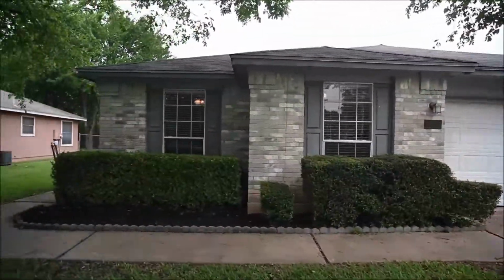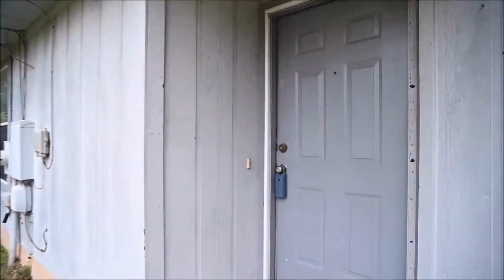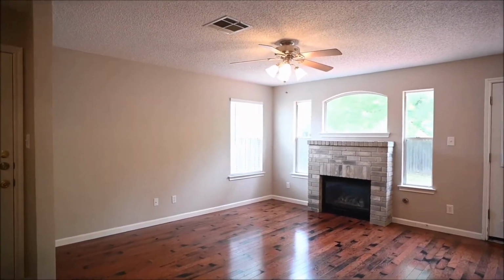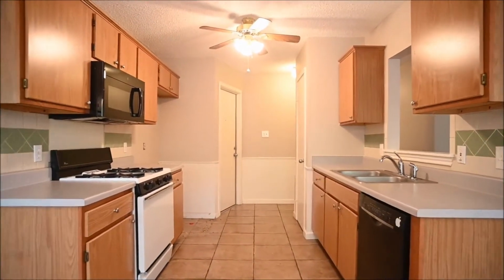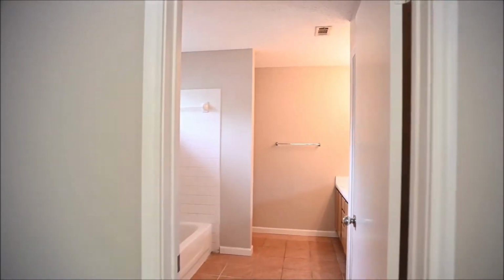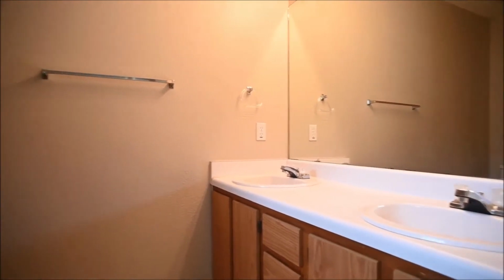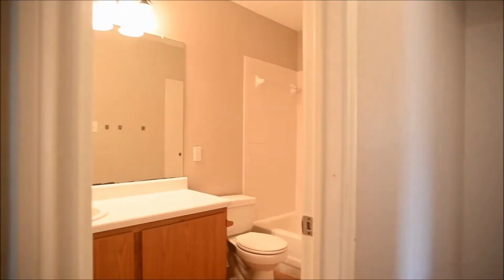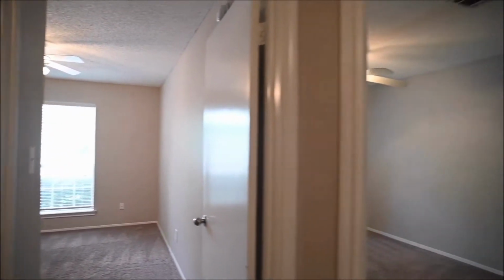Round Rock Homes for Rent 4BR/2BA by Round Rock Property Management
One of our RoundRockHomesForRent features 4 bedrooms and 2 bathrooms. Take a look at this great home that has an open floor plan with natural light that pours through the windows throughout. The living room opens to the dining area and has hardwood and tile flooring, as well as a fantastic brick fireplace. The galley kitchen has nice countertops and ample storage space. Relax and unwind in the master retreat that has an en suite with a double vanity. The 3 spacious guest bedrooms are nicely sized. You will definitely love the private backyard with an oversized deck – perfect for BBQ parties. This may be the perfect property for you; don’t miss the chance to rent this beauty!

Rollingwood Management, Inc.
3355 Bee Caves Rd #504, Austin, TX 78746, United States

to visit Rollingwood Management, Inc. for your Round Rock property management needs! to see other available Round Rock homes for rent today.

Rollingwood Management Inc. CRMC® has been providing property management services since 1986 and has rented to thousands of tenants just like you. We pride ourselves on being the most knowledgeable, courteous, and customer service-oriented property management company in Austin, TX. We guarantee an outstanding and professional service from the best property management in Round Rock!

We pride ourselves on getting things done right, the first time. A critical component to successfully managing your home is selecting the best tenant(s) possible. Over the years, we have processed thousands of applications and signed thousands of lease agreements. From this experience, we have developed one of the best systems for screening and selecting quality tenants.

To show that we believe in and stand behind our management services, we offer these guarantees that are unique in the residential property management industry. Read more about our Industry-Unique Money Back Guarantees

Can you imagine yourself living in our lovely houses for rent in Round Rock? and give our professional Round Rock property managers a call today! Know someone who might want our Round Rock homes for rent, instead?

Your reviews help keep our business thriving. Please take a moment and share your experience